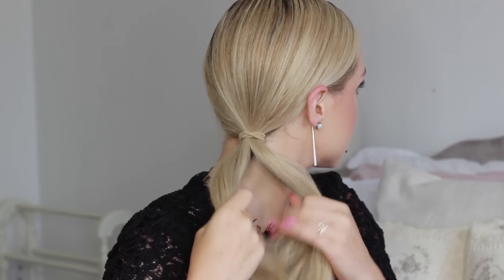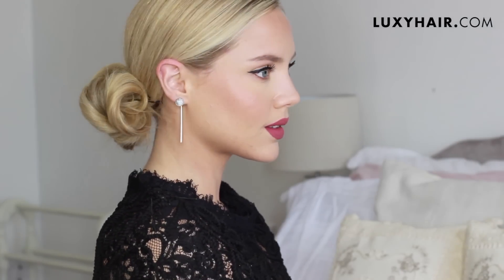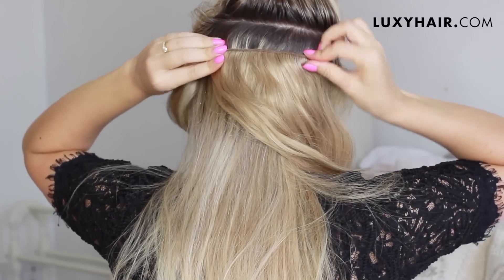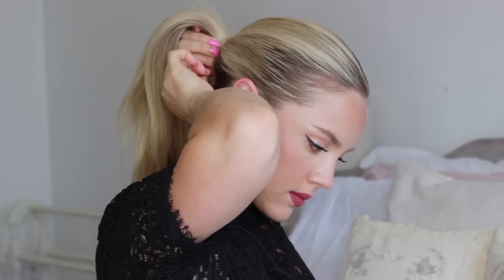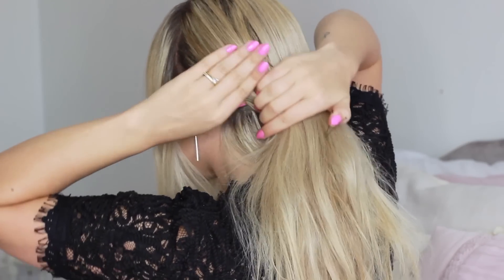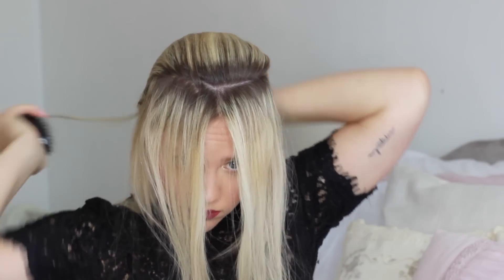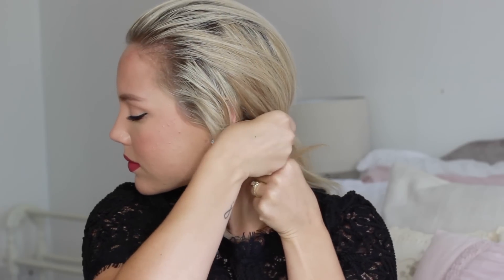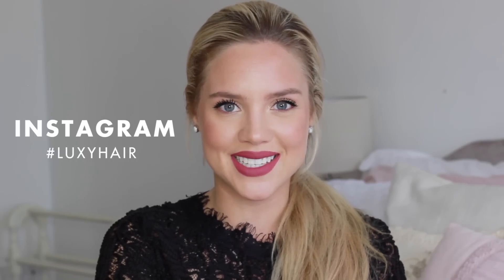3 Hairstyles for Oily Hair Without Dry Shampoo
These 3 hairstyles for oily hair are perfect for second and third day hair... especially if you don't have dry shampoo.
OPEN ME :)

Have you watched our other popular hairstyle tutorials yet? Check them out

xx
Mimi

If you're reading this, write "ME" in the comments below :)